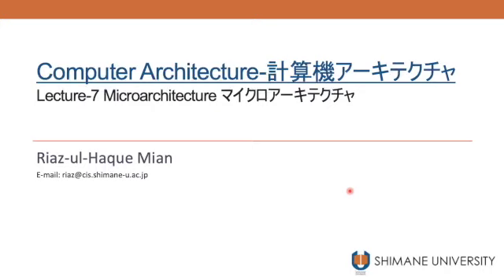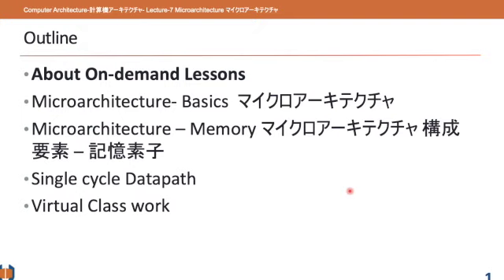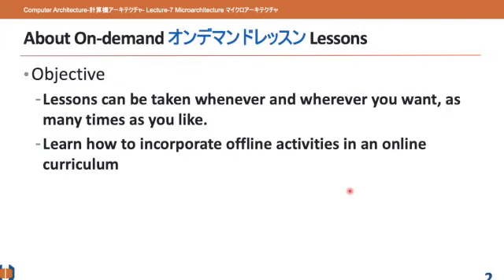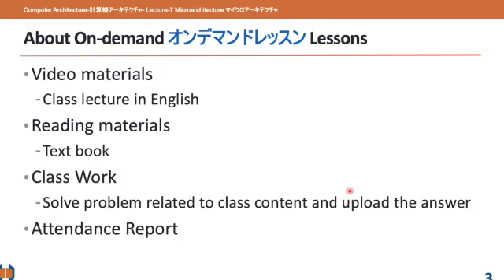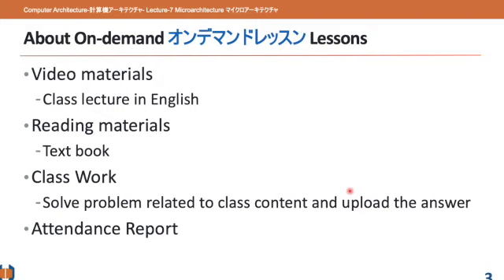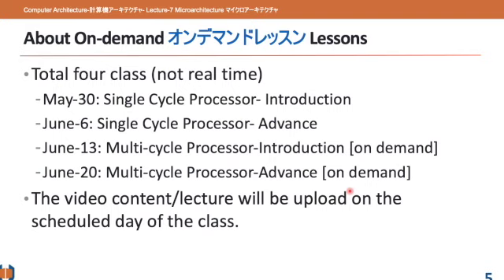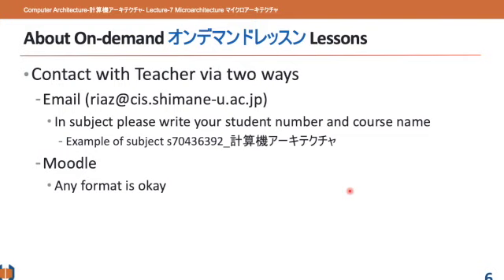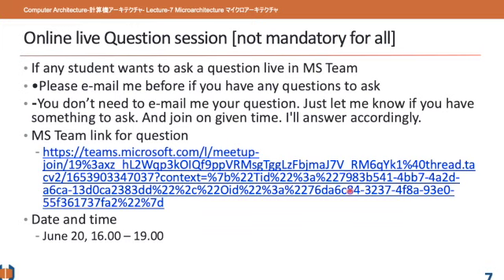Computer Architecture-計算機アーキテクチャ About On-demand オンデマンドレッスン Lessons